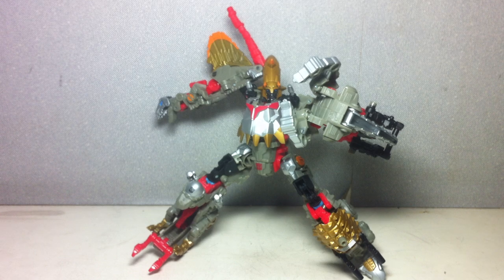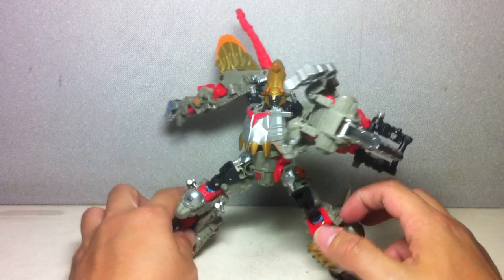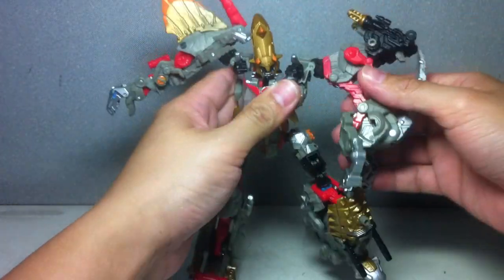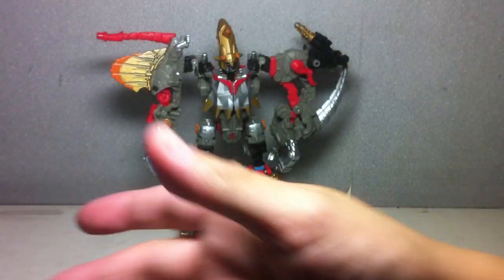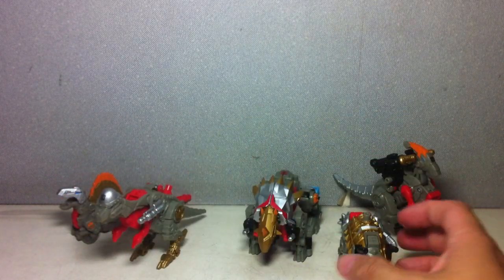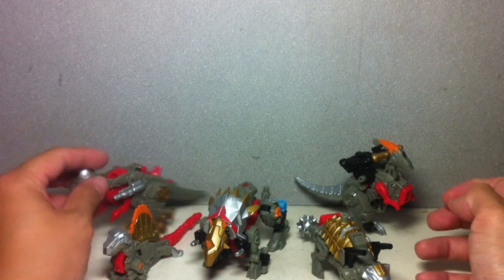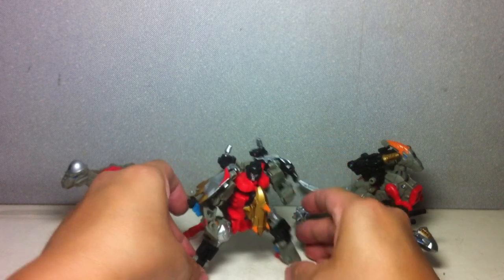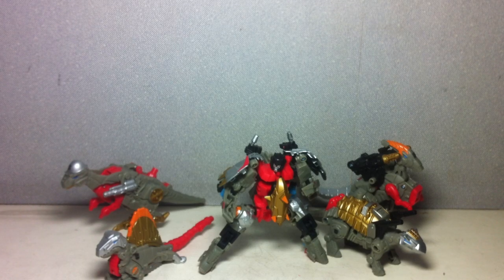Transformers PCC Grimstone with Dinobots 5-pack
perhaps one the best 5 pack power core combiners out there